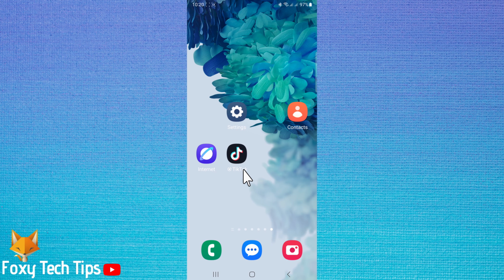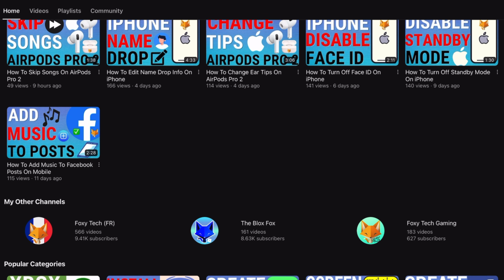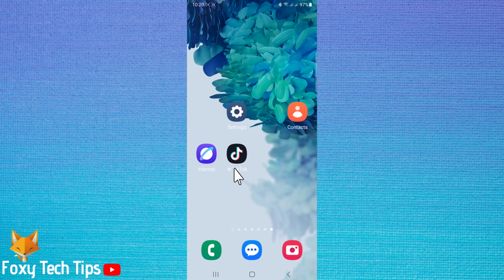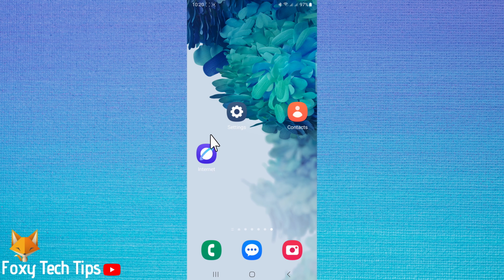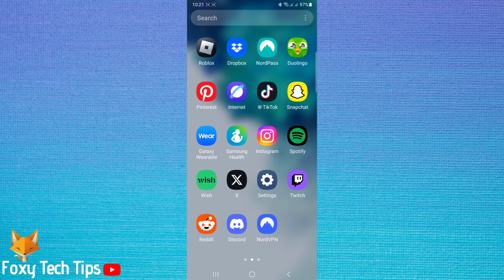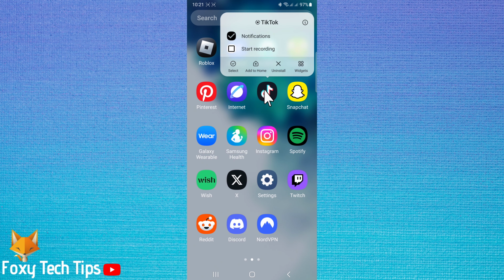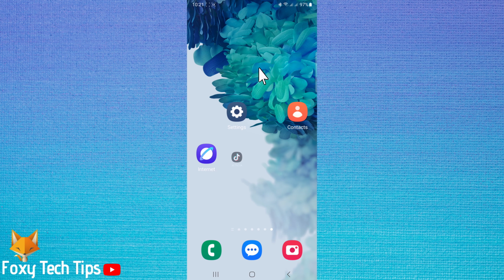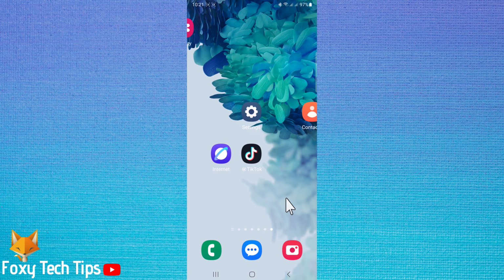How To Remove Apps From Android Home Screen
Easy to follow tutorial on removing apps from the Android Home Screen. Removing apps from the home screen does not delete the apps, they are still visible in your app drawer. Removing them from your home screen just cleans up your home screen and makes it feel more organised and less cluttered.

Steps:

Hold down on the app that you would like to remove from your home screen.

Then tap ‘remove’ from the menu that appears.

The app will disappear from your home screen.

You can find the app in the app drawer.

If you would like to add it back to your home screen you can hold down on it and tap ‘add to home’.

The app will be added back to your home screen on the last page.

You can reposition it by holding down on it and dragging it to the new desired location.